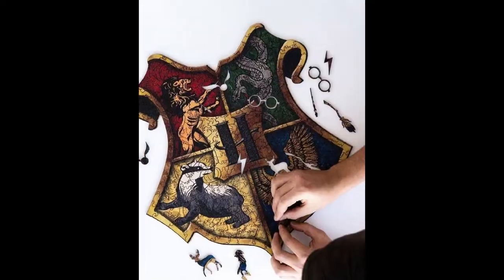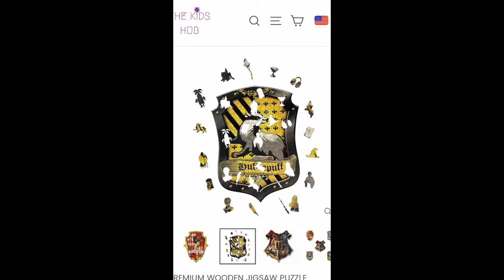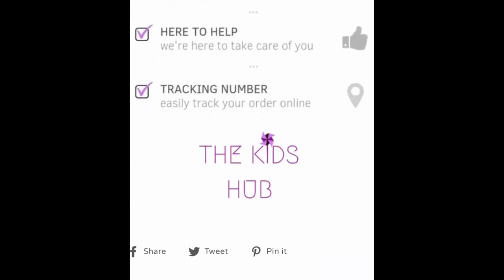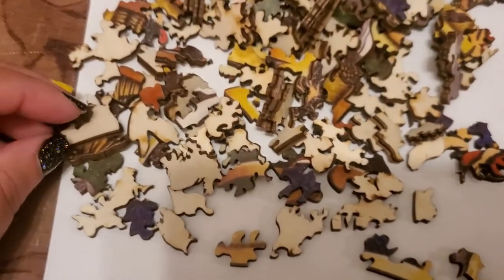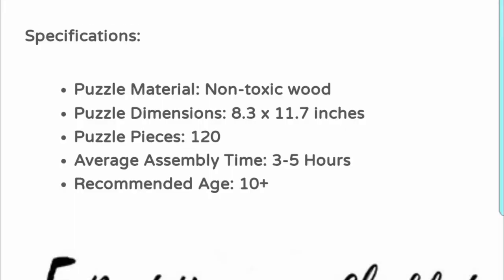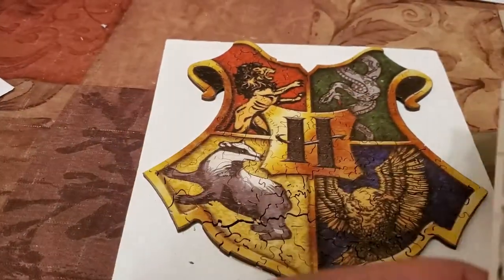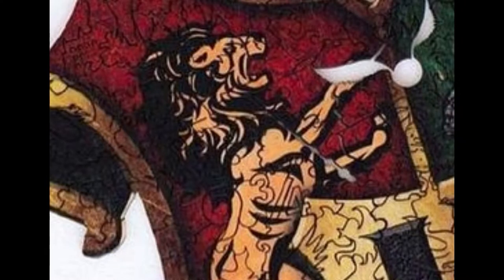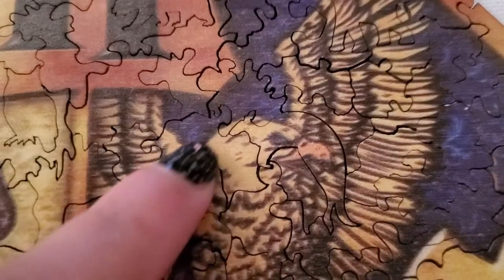Kidz Hub Wooden Harry Potter Puzzle Review Simply Ne'qua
Hey everyone!! This video I'm reviewing a wooden Harry Potter Puzzle from a website called Kidz Hub and OMG! you won't believe what I got. Enjoy 😊❤️

                        --WANNA SEE MORE--
                              --MUSIC USED--